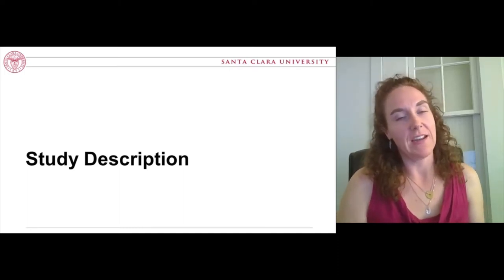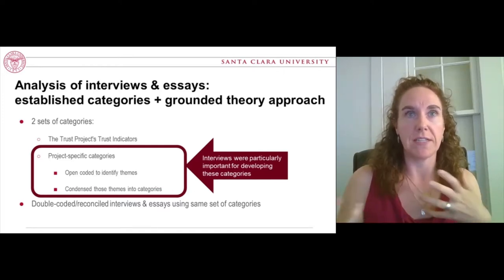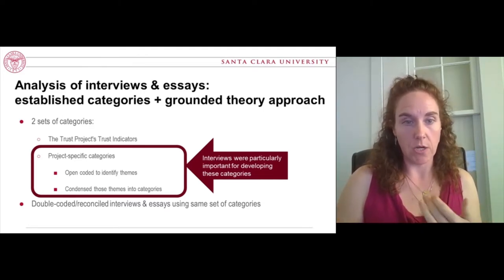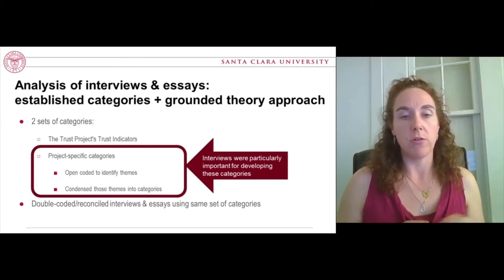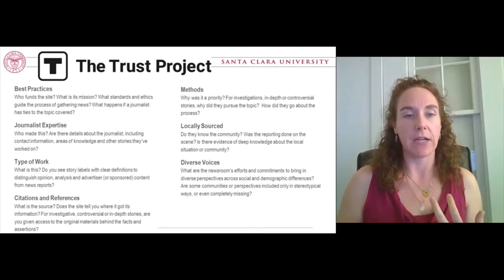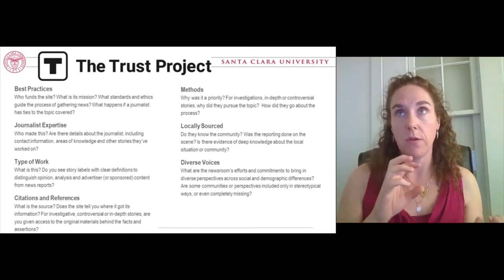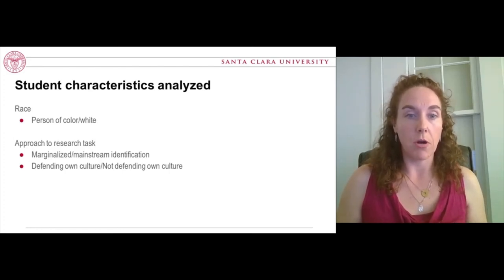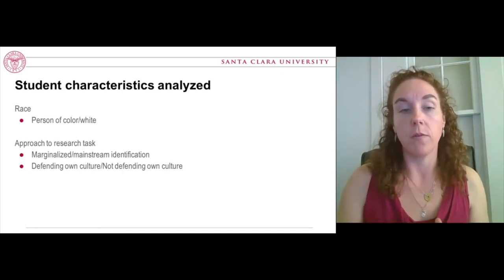Assessment is constructed & contextual - Part 2: Study Description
(Youtube captions provided)
Presenters: Nicole Branch, Loring Pfeiffer, & Julia Voss, Santa Clara University

During this session, participants will: reframe approaches to assessment practices using a critical lens, apply critical theory to the selection of assessment methodologies, and interrogate approaches to instruction and assessment that integrate information literacy with disciplinary practice. The embrace and development of critical information literacy and critical librarianship invites investigation of and experimentation with information literacy assessment. Magnus, Faber, and Belanger (2018) advocate for the integration of critical perspectives in library assessment practices. In joining this dialogue, librarians are connected to larger calls to transform (or re-center) assessment practices in higher education. Wall, Hursh, and Rodgers (2014) argue that assessment practices in higher education have increasingly focused on commodifying learning for the global capitalist market, moving away from measuring the central purpose of higher education to serve the common good. These authors advance a vision of “assessment as an ethical and valuing social practice” (p. 10). Writing Studies scholars, librarians' natural partners with critical pedagogy, can provide direction for critical assessment practices, drawing on methodologies such as Critical Discourse Analysis (Caswell & Banks, 2018) and Critical Validity Inquiry (Lynne, 2004; Perry, 2012) to integrate critical theory and assessment practices. This presentation will explore preliminary findings from a first-year composition/library collaboration on a research-based writing curriculum based on the ACRL Framework for Information Literacy and Council of Writing Program Administrators’ Framework for Success in Postsecondary Writing.